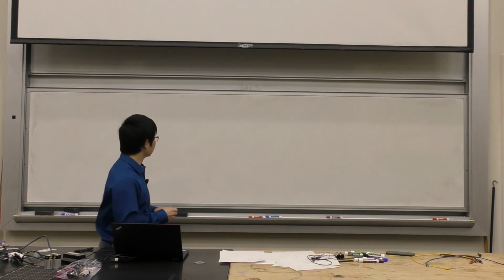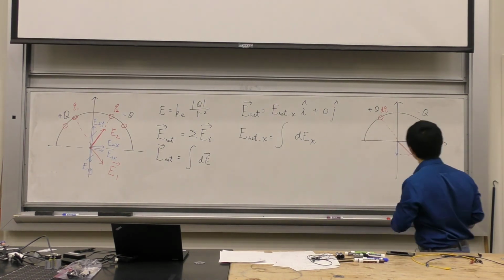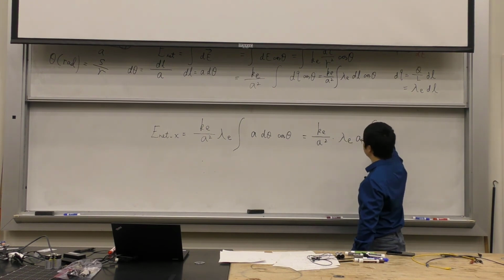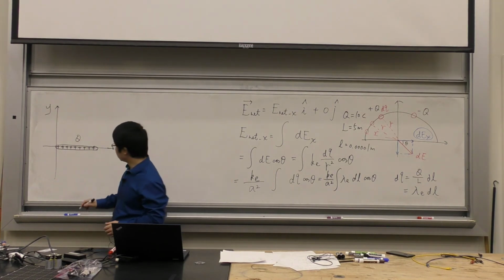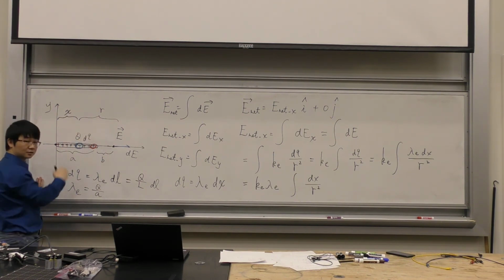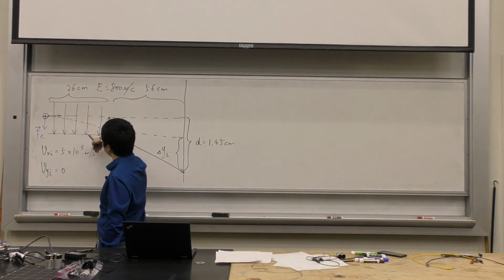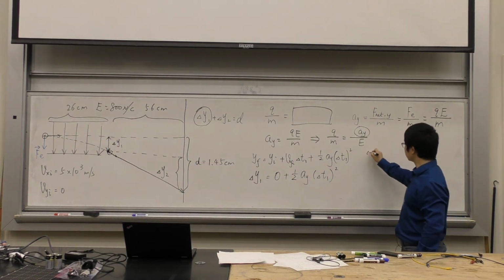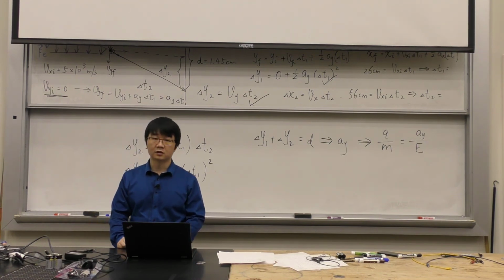PHY 114 Lecture 08